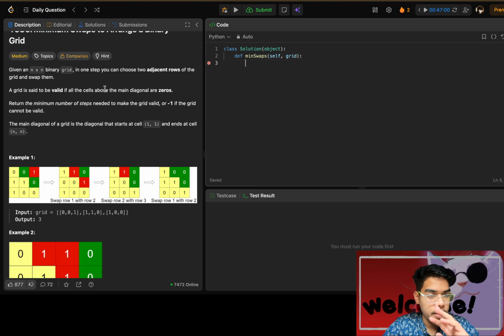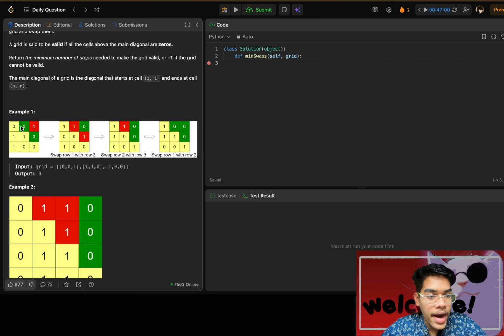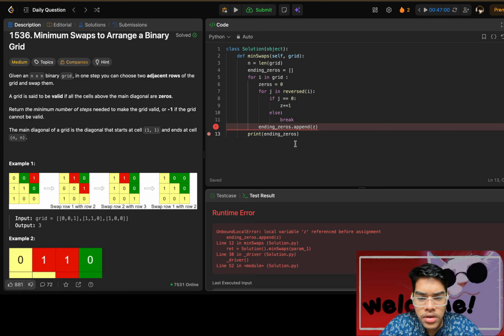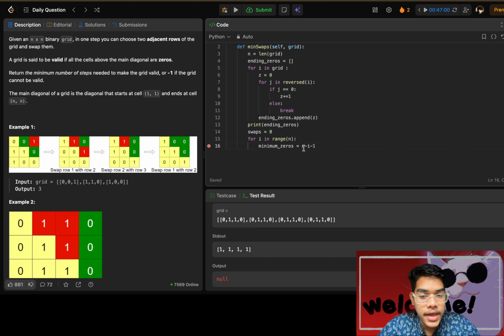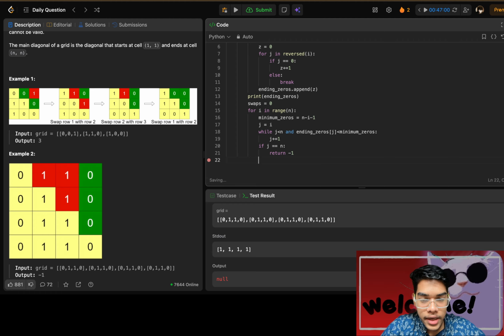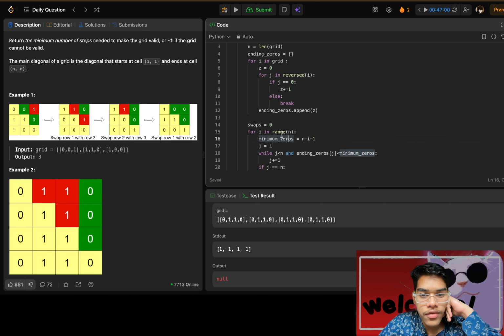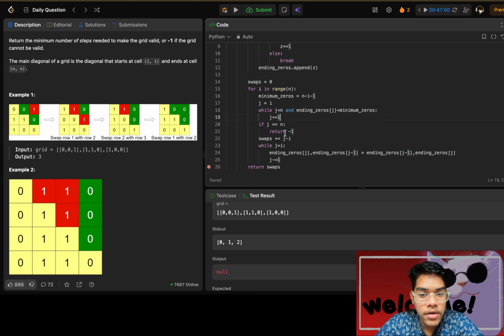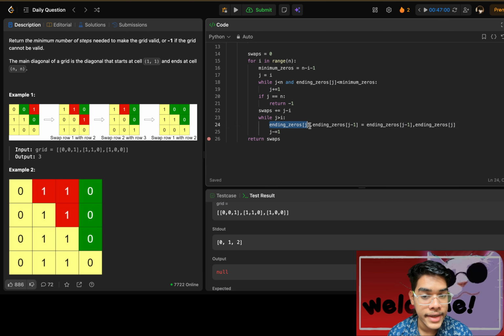1536. Minimum Swaps to Arrange a Binary Grid